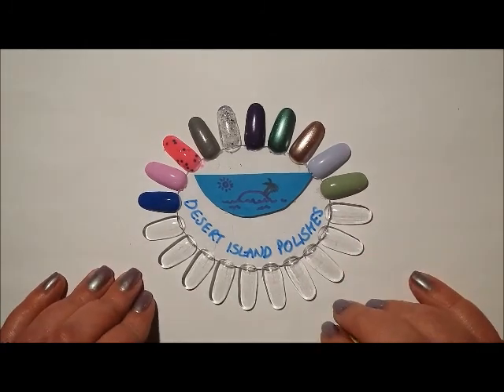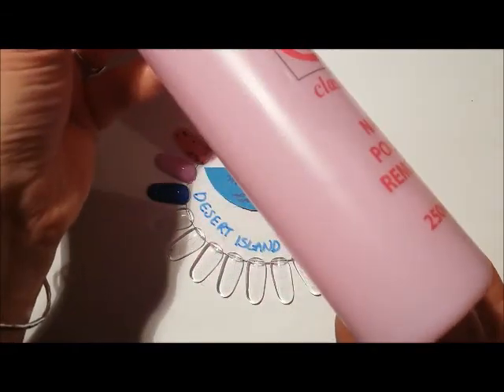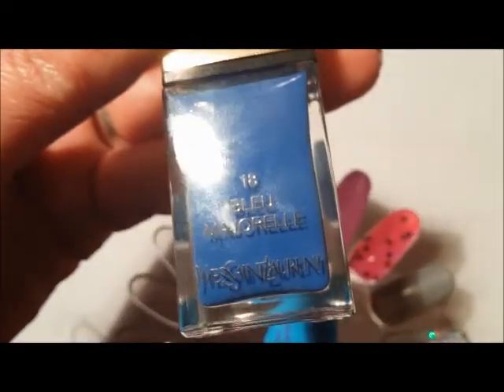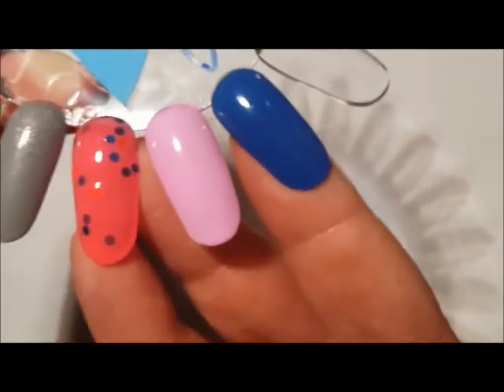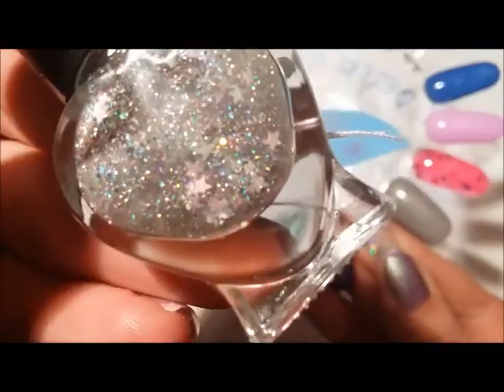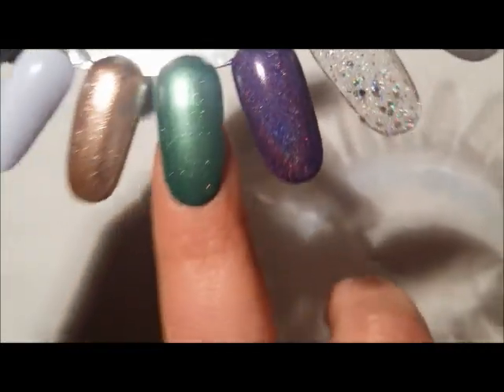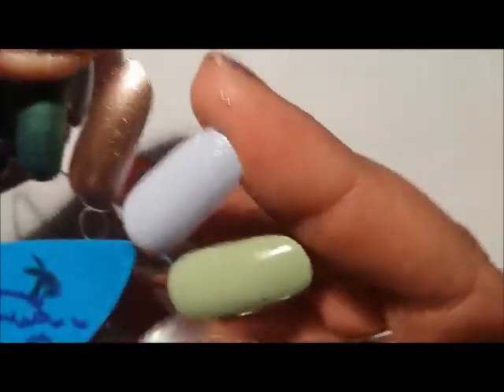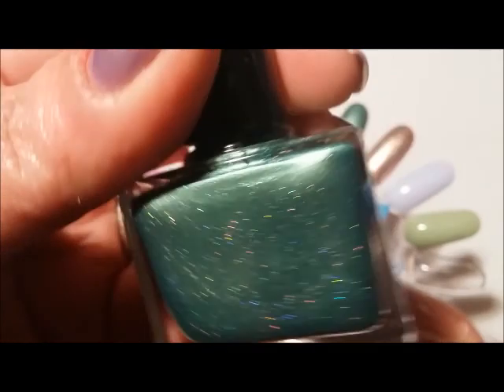DESERT ISLAND POLISH TAG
-What 10 polishes would you take if you were a castaway on a desert island?
-What 3 luxury (nail related) items would you take?
- If all your polishes washed away and you could only save one what would it be?